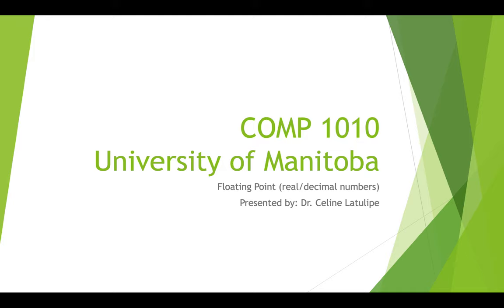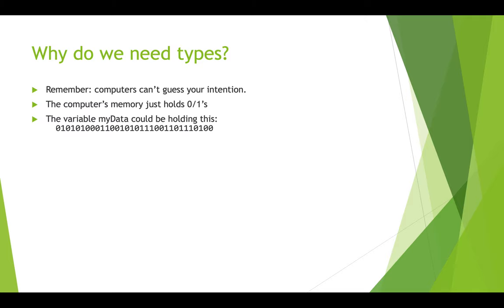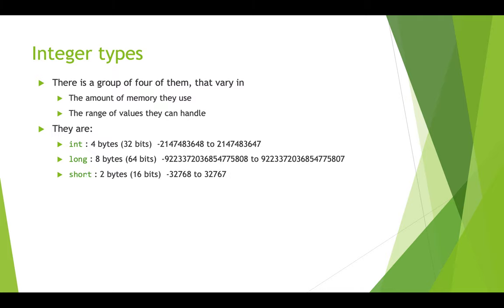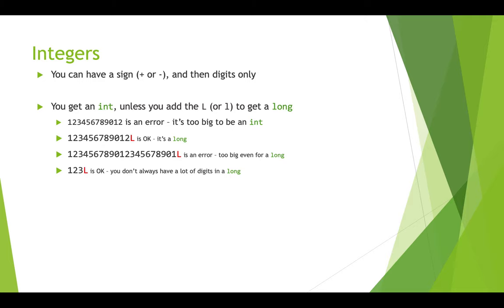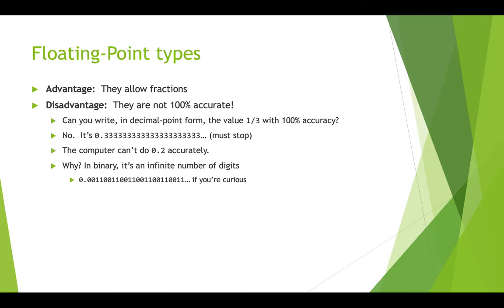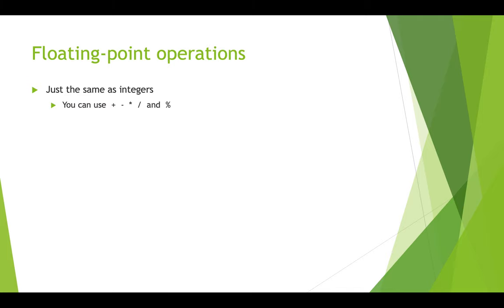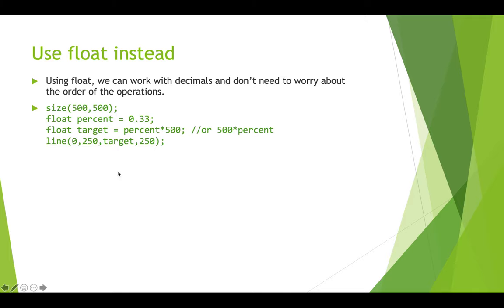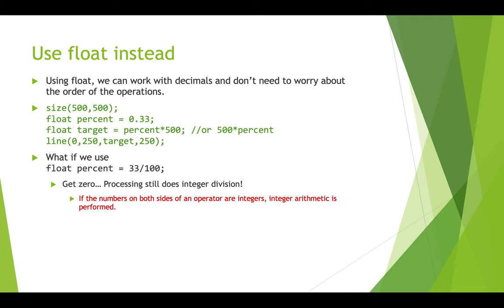DataTypes & Floats in Processing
COMP 1010 Video about using datatypes and floats in Processing. Based on slides created by J. Bate